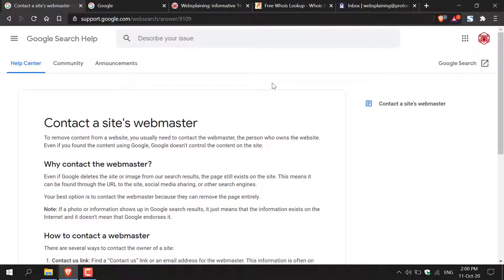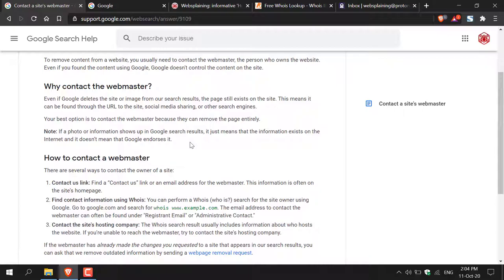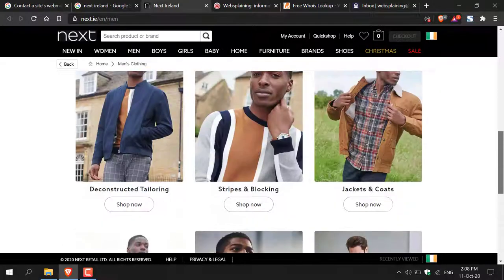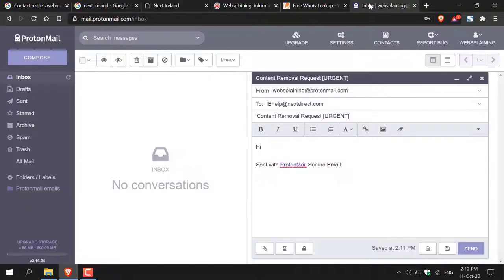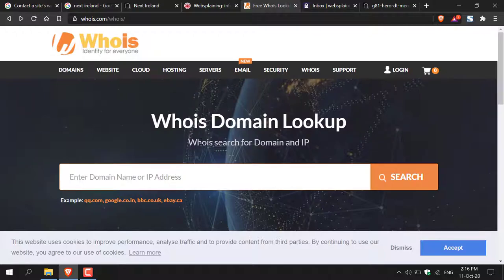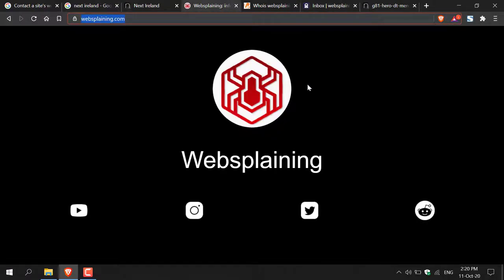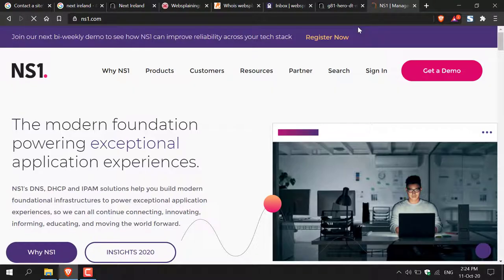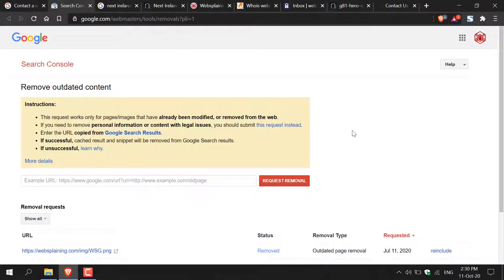How To Contact A Site's Webmaster To Remove Your Content From Their Website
Timestamps:
Intro & Concept 0:00
Method 1 Contact us link 2:07
Method 2 Find contact information using Whois 05:42
Method 3 Contact the site's hosting company 09:38
Remove outdated content 11:54

Contact a site's webmaster
To remove content from a website, you usually need to contact the webmaster, the person who owns the website. Even if you found the content using Google, Google doesn't control the content on the site.

Why contact the webmaster?
Even if Google deletes the site or image from Google search results, the page still exists on the site. This means it can be found through the URL to the site, social media sharing, or other search engines.

Your best option is to contact the webmaster because they can remove the page entirely.

Note: If a photo or information shows up in Google search results, it just means that the information exists on the Internet and it doesn’t mean that Google endorses it.

How to contact a webmaster
There are three methods to contact the owner of a site:

1. This information is often on the site's homepage.

3. Contact the site's hosting company: The Whois search result usually includes information about who hosts the website. If you're unable to reach the webmaster, try to contact the site's hosting company.

If the webmaster has already made the changes you requested to a site that appears in Google search results, you can ask that Google removes outdated information by sending a webpage removal request. To do this, follow this video